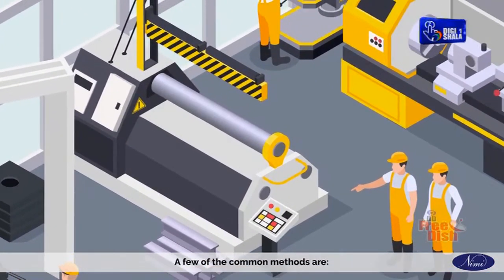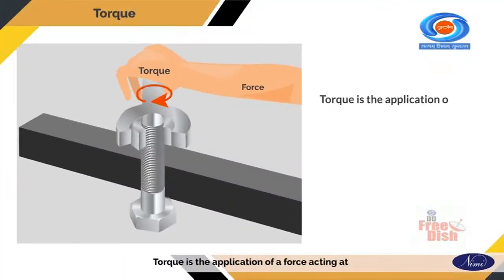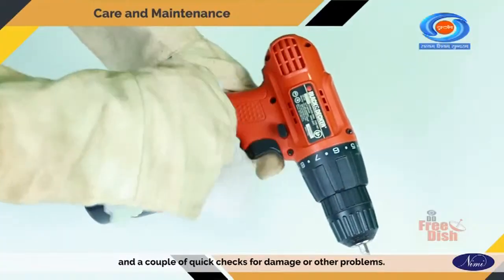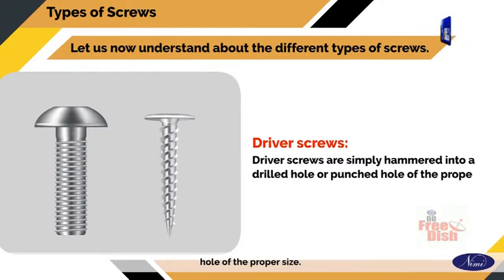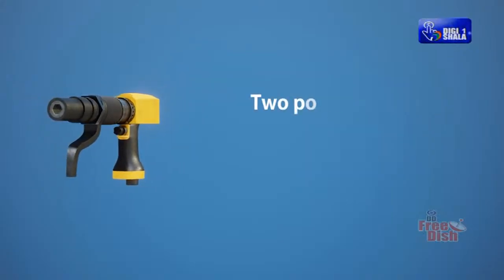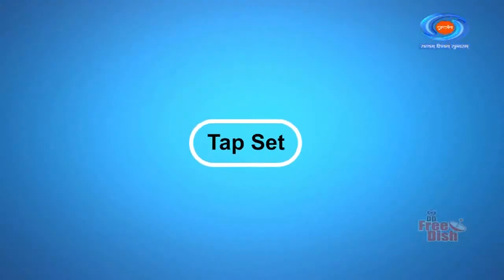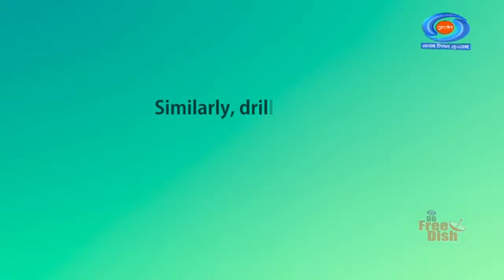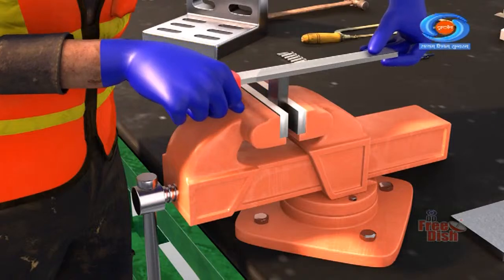Nimi - Digital Multimedia Learning DAY - 1172